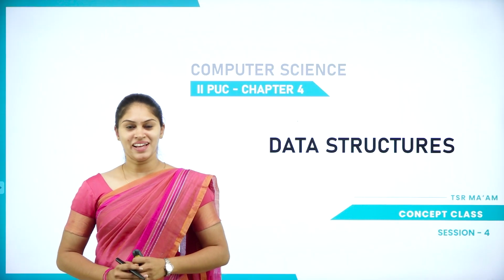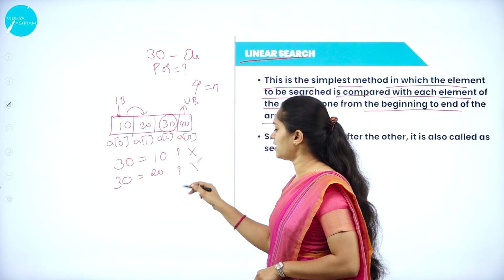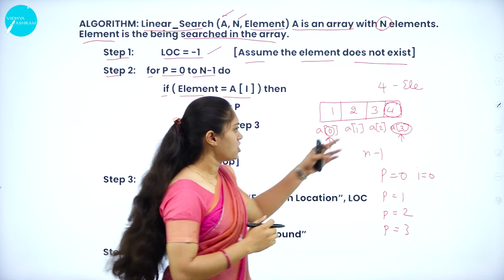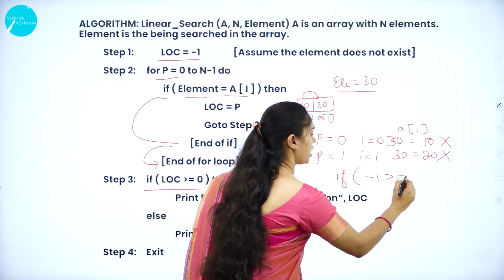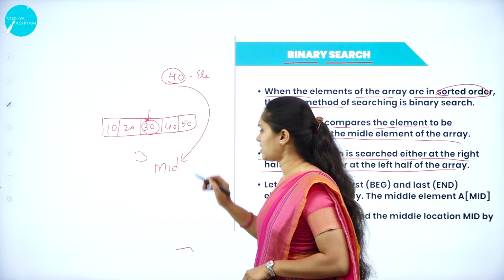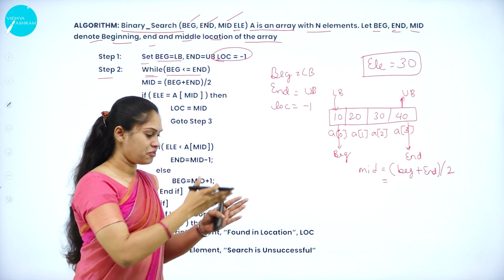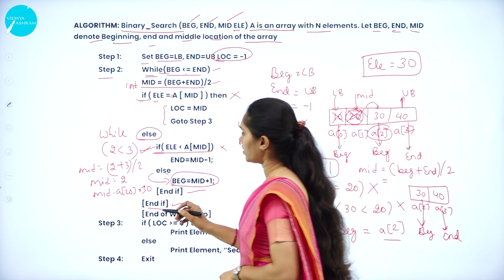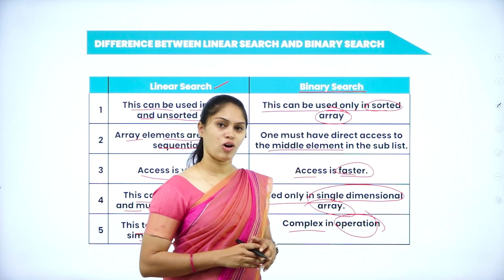DAY 31 | COMPUTER SCIENCE | II PUC | DATA STRUCTURES | L4